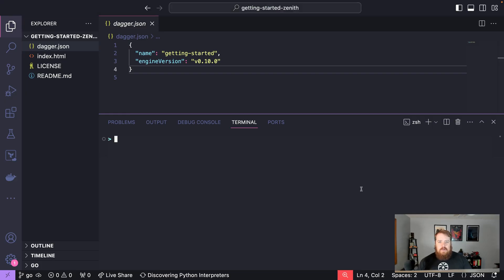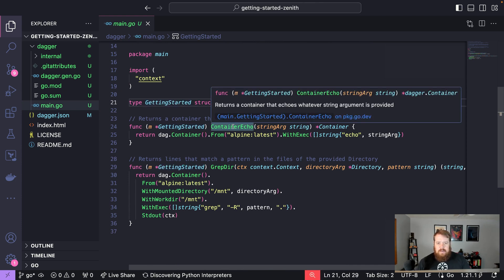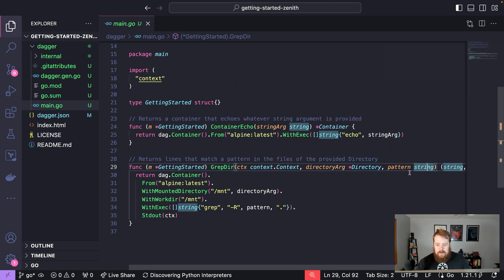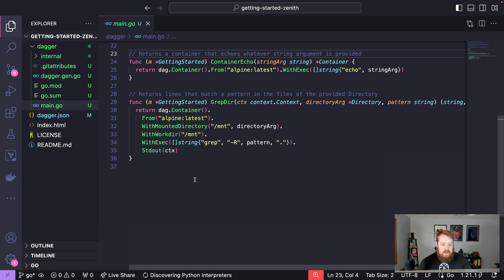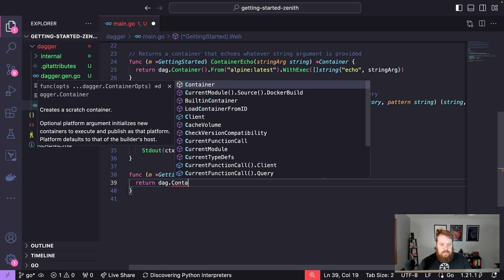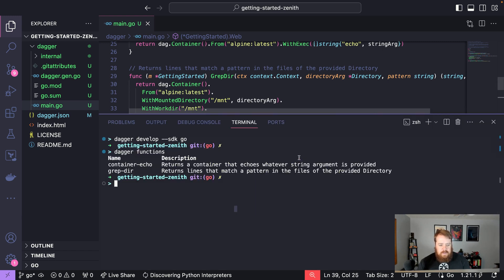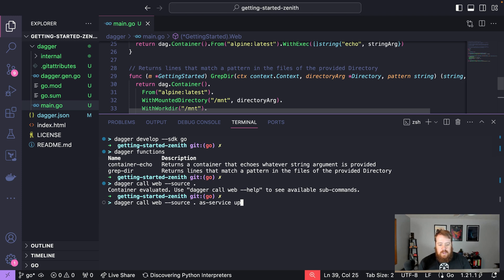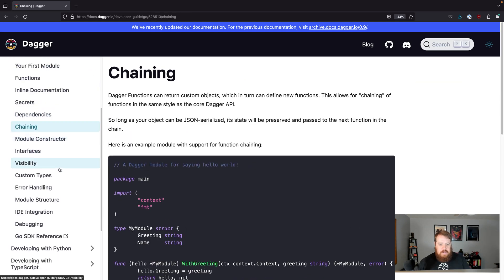Introduction to Dagger - Using the Go SDK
5 min intro to Dagger - Using the Go SDK

Love Go, and want to try Dagger? Watch this quick introduction video that shows you how to get started with the Dagger Go SDK.

Have questions? Our team and the community is always around to help!